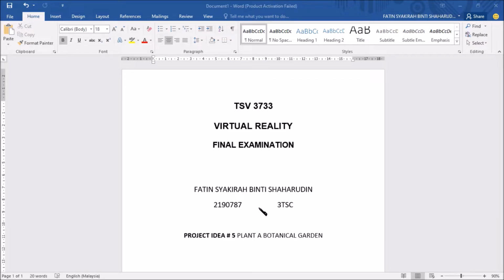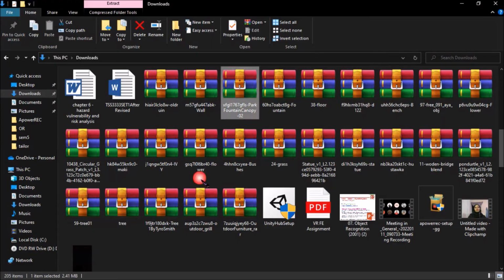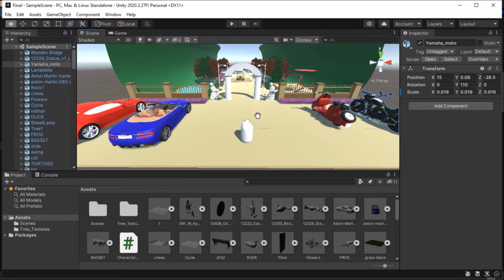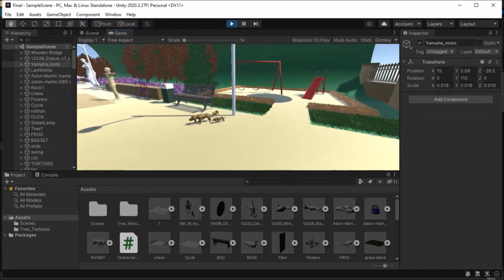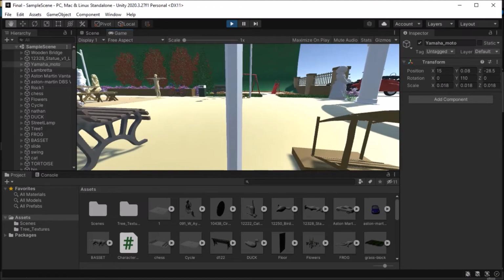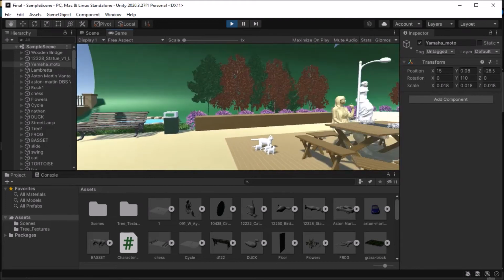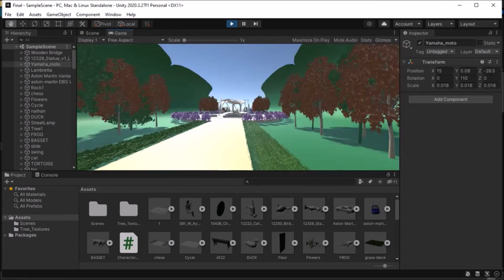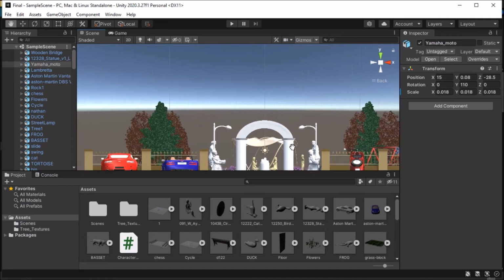Virtual Reality Final Examination (Unity) - Plant a Botanical Garden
TSV 3733 - VIRTUAL REALITY FINAL EXAMINATION
(Plant a Botanical Garden) - Unity
FATIN SYAKIRAH BINTI SHAHARUDIN
2190787
3TSC